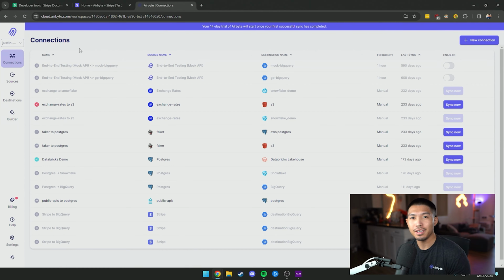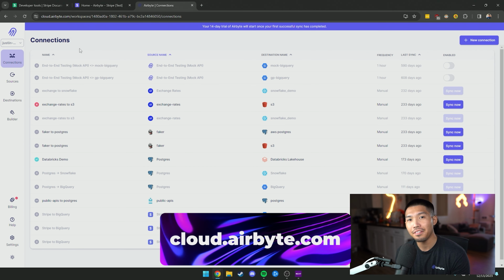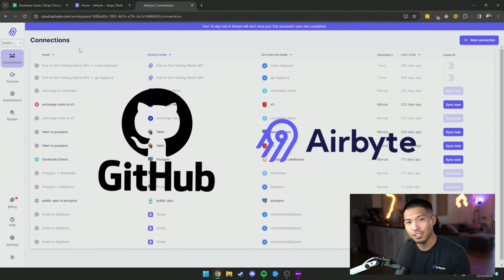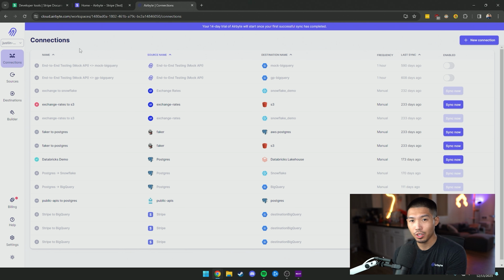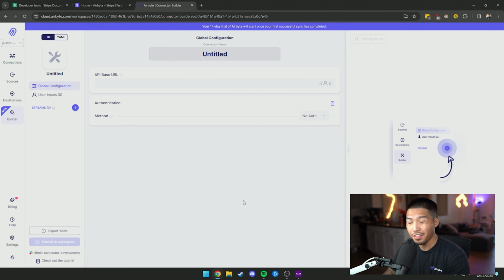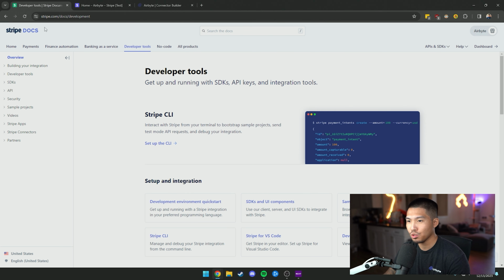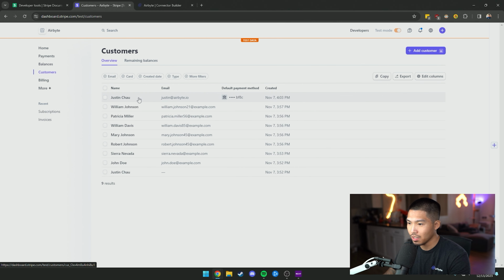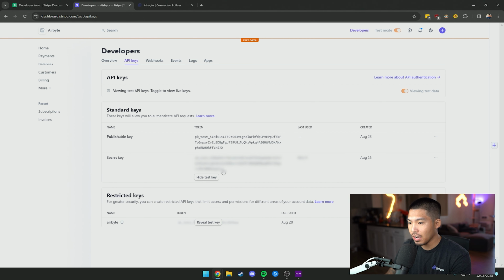Airbyte Connector Builder Tutorial #2 - Setup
In this tutorial, we dive into the Airbyte Connector Builder, showing how to create an Airbyte Custom Connector using the Airbyte CDK (Connector Development Kit). Follow along with our step-by-step Airbyte tutorials to learn how to build and deploy custom connectors for seamless data integration.